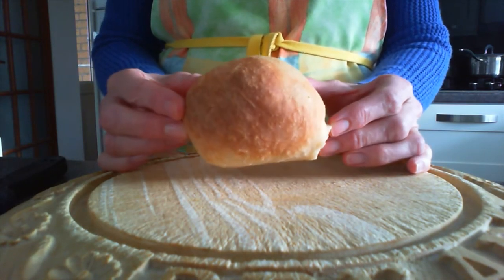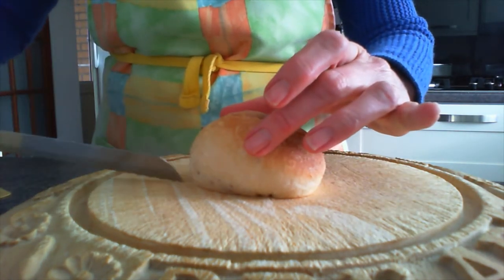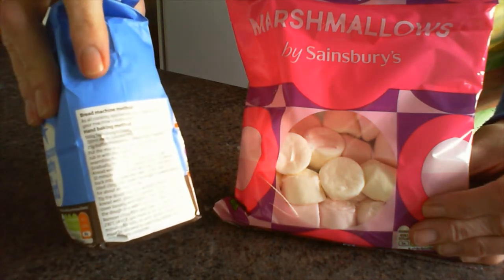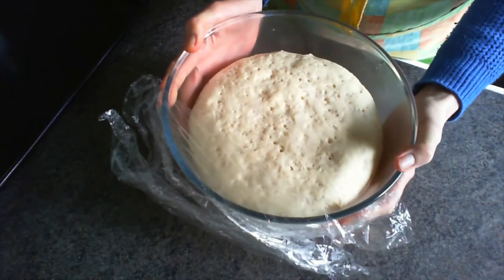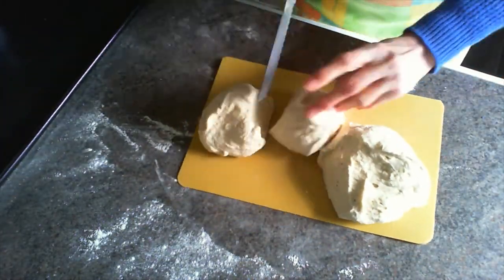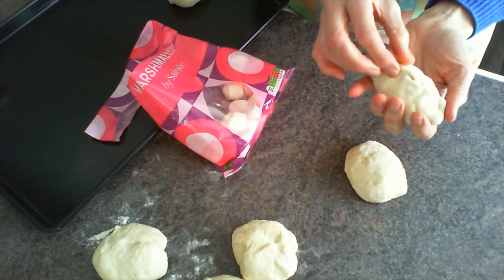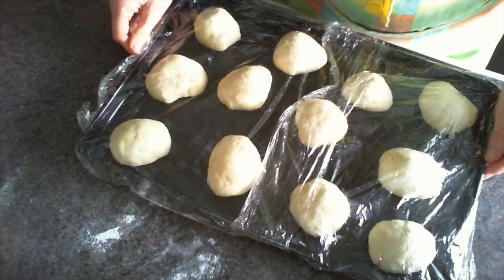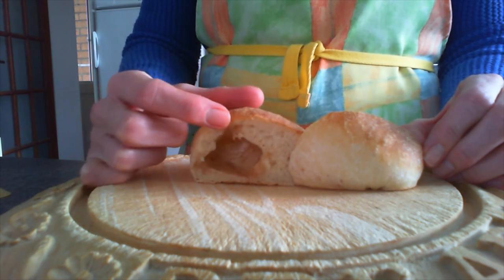Lent Activities - Make Empty Tomb Rolls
A tasty way to focus on the significance of the resurrection.